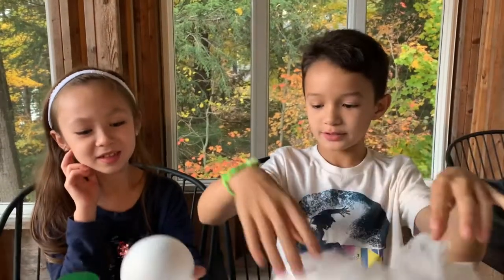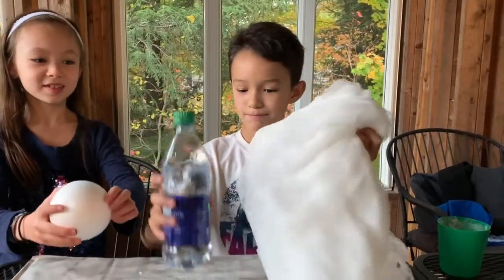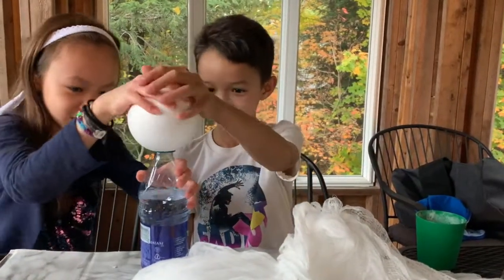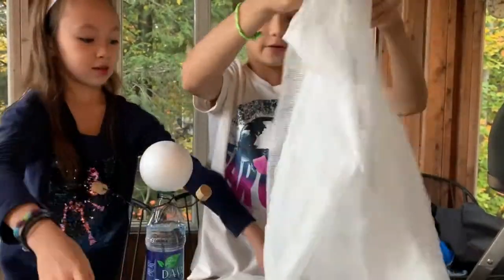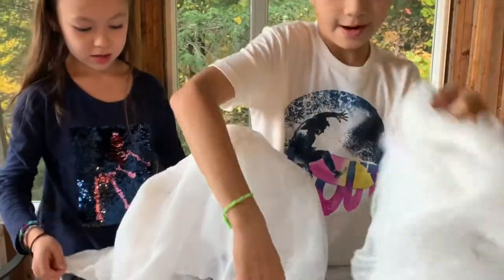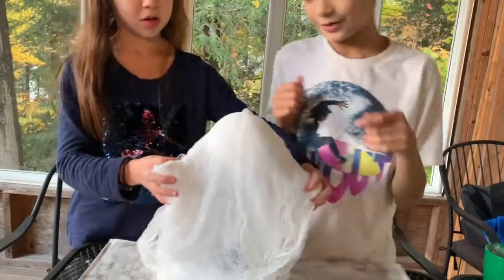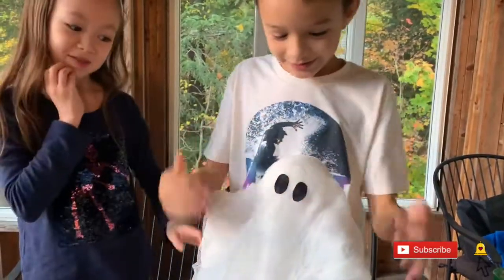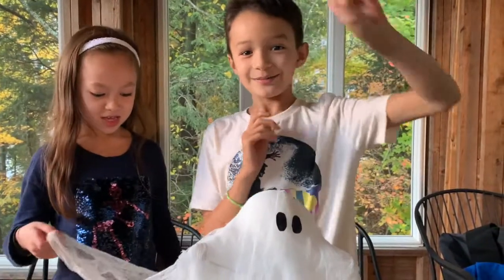How to DYI 5 min Halloween ghost decor from cheesecloth tutorial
Looking for a Halloween craft to do with your kids that is easy and quick?

The things you will need is:
- cheesecloth
- water bottle
- pipe cleaner/wires
- wine corks (cut in half to be hot glued each end of the wire/pipe cleaner)
- 2 black eyes (we made it from white paper and coloured it in with marker)

We hope you enjoyed this video and have a safe Halloween.  Until next time everyone, keep on being creative!